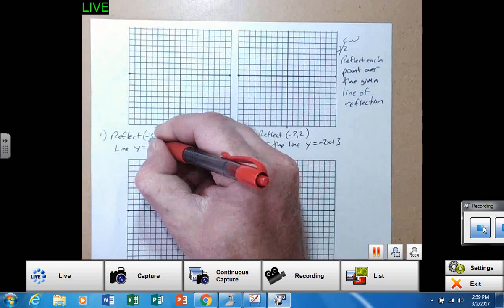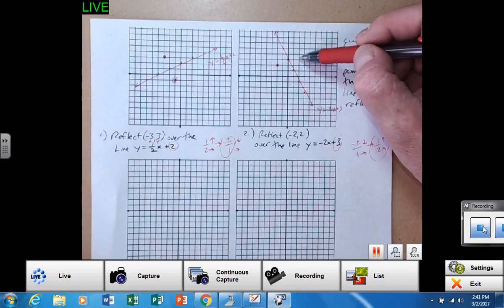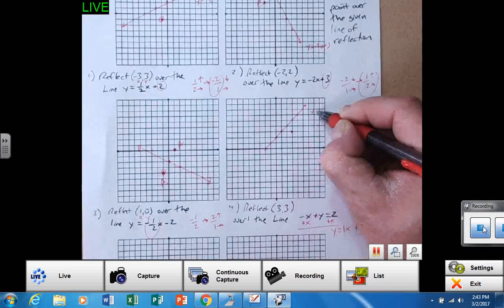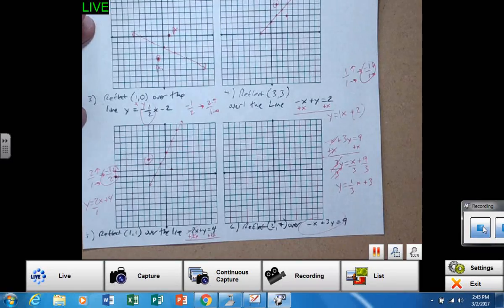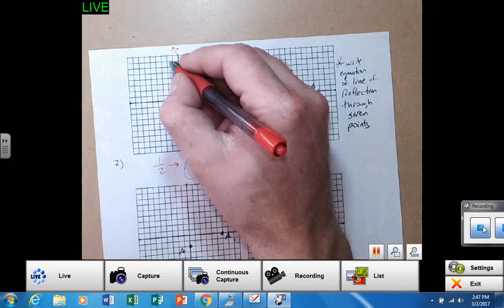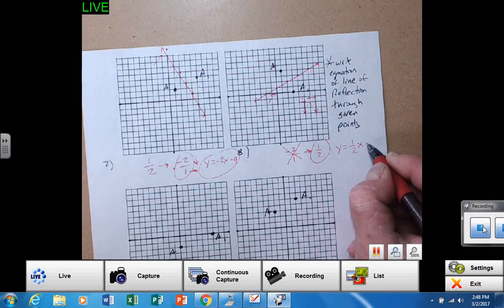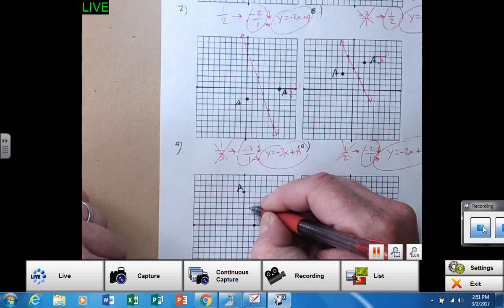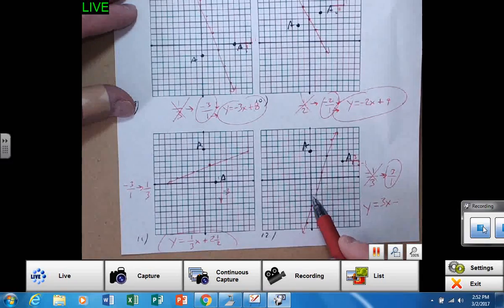hw 3 2